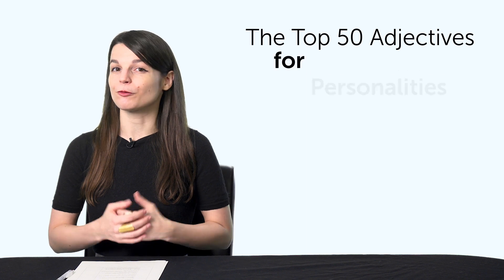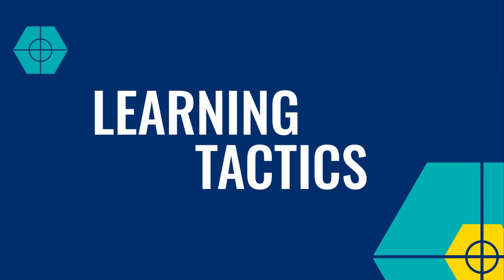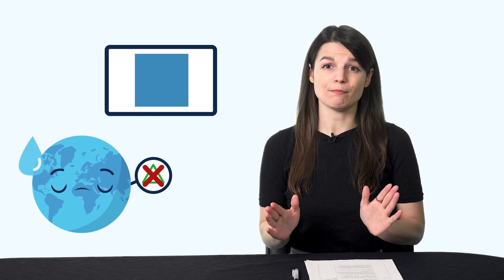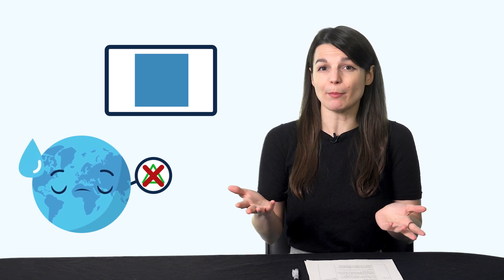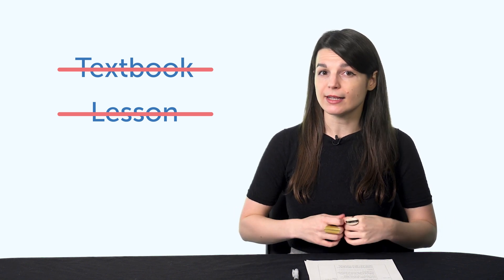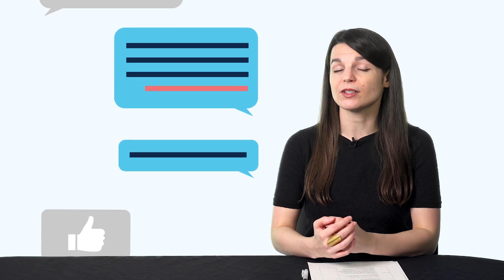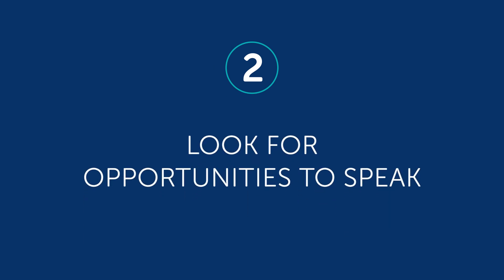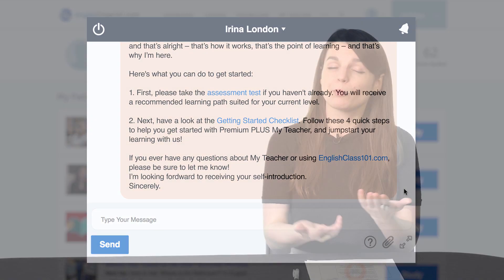The Power of Mistakes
← Are you’re looking to become fluent and conversational as fast as possible? Here is your fast track to fluency, get you FREE gifts now.

This is your Arabic Monthly Review, in this video we will tell you about the easiest way to start writing in Arabic! Also you will discover what are the resources you can get for free on ArabicPod101.com this month!
If you are an absolute beginner Arabic learner, this video is made for you as we give you the best learning tips and strategies. This is THE place to start if you want to start learning Arabic.